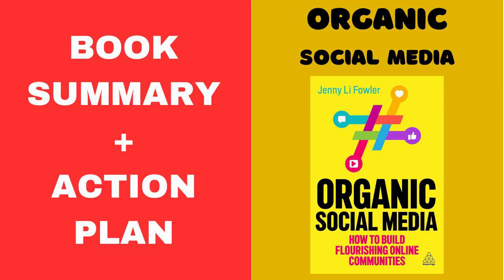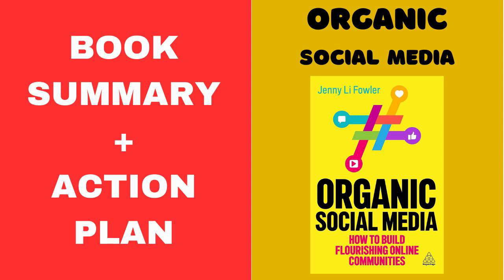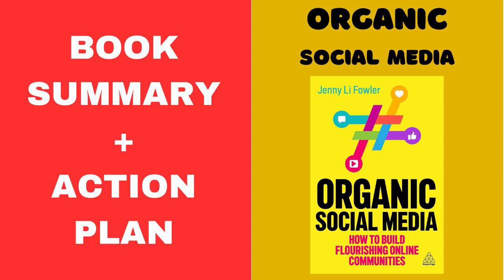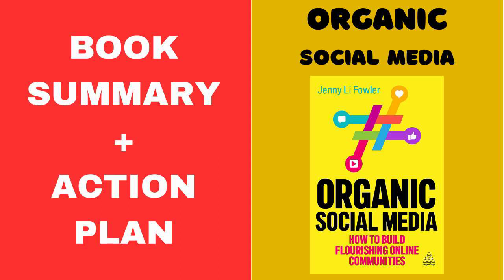Organic Social Media: How to Build Flourishing Online Communities BY:Jenny Li Fowler. SUMMARY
1) Free Bulk Article Generator - Generate 100 unique, readable articles in just 1 (Free Desktop Software)

3) Free Bulk Quote Maker –Generate instant and beautifully designed quotes (Free Desktop Software)

4) Free Bulk Video Creator - Generate 100's unique videos with Bulk Video Creatorin 1 click (Free Desktop Software)
5) File Splitter – File Joiner –Save time and energy by automating the joining and splitting files process. (Free Desktop Software)

6) Bulk Video Summarizer – Summarize list long YouTube videos with a Single Click! (Free Desktop Software)

7) Free Bulk Article Translator – Translate from ANY language to Any language bulk articles in 1 click (Free Desktop Software)

9) Free YouTube rank checker – check your video ranking (Free Desktop Software)

10) Bulk Article Rewriter – Rewrite unlimited articles in 1 click (Free Desktop Software)

11) Bulk Articles Summarizer - Elevate Your Reading Experience with Our Intelligent Summarization Tool (Free Desktop Software)

12) Free PDF Merger - PDF Ads Inserter -Insert PDFs Inside Another PDF in Bulk (Free Desktop Software)

13) Free Image Collector -Effortlessly Gather Bulk Copyright-Free Images with 1 click! (Free Desktop Software)
14) YouTube Free No Copyright Video Finder! -Discover Limitless Creative Commons Videos, (Free Desktop Software)

15) Free Bulk Video Merger – Ads inserter - Add Videos Ads to Bulk of Videos in Few Clicks! (Free Desktop Software)